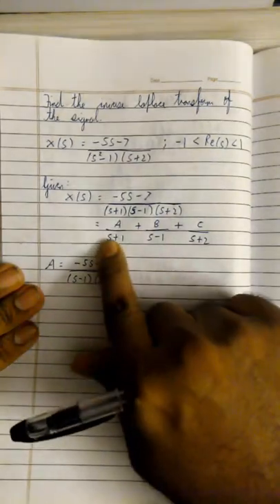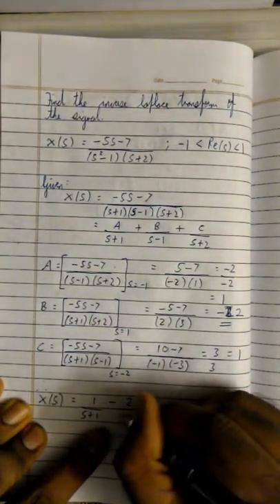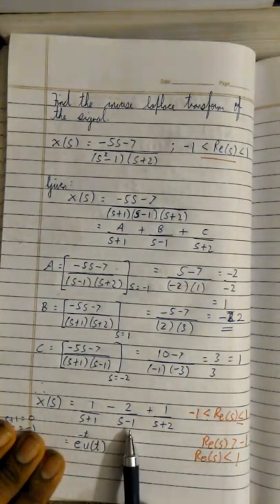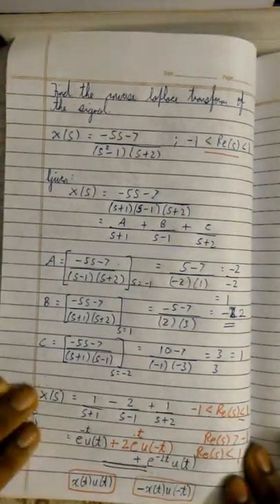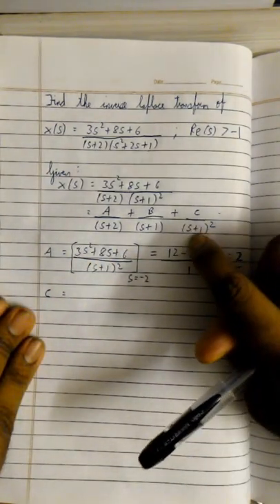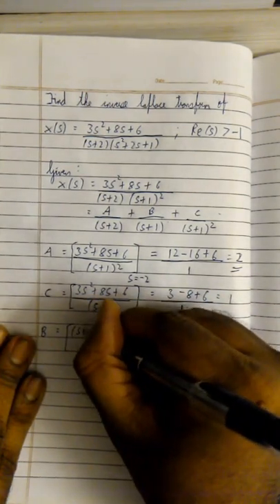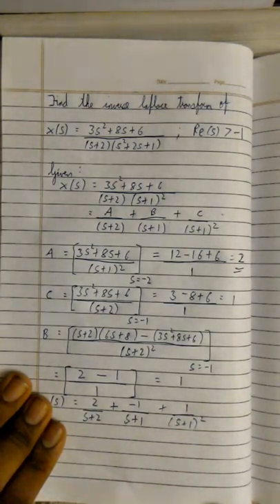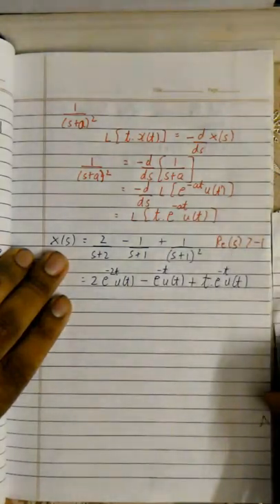Inverse Laplace Transform 3